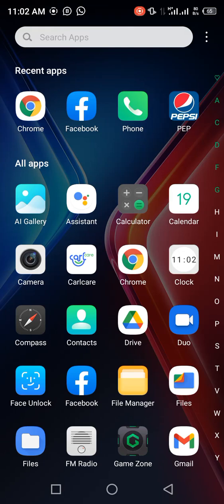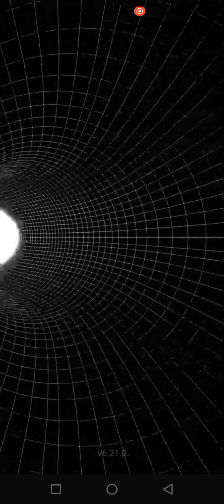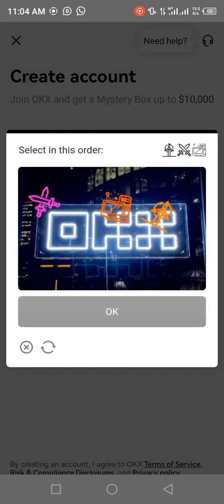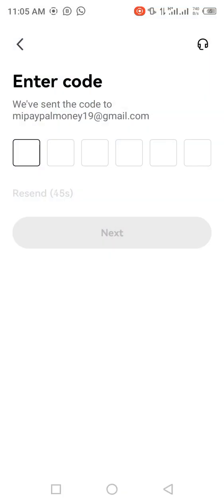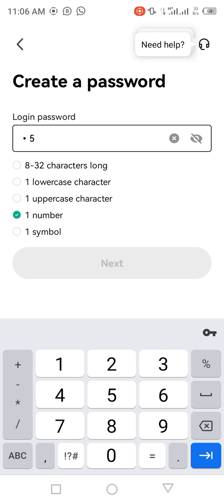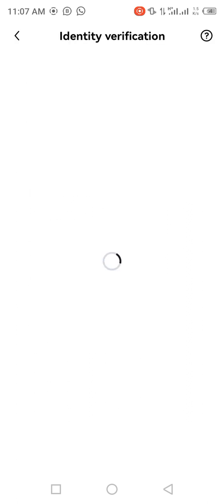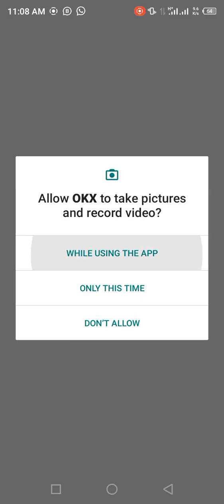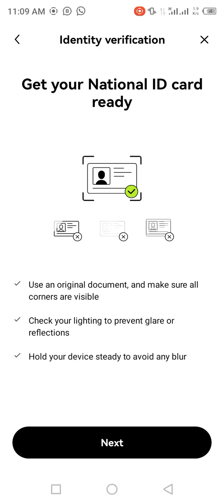How to create an okx account in 5 minutes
The video explains step by step procedure in creating an okx account.